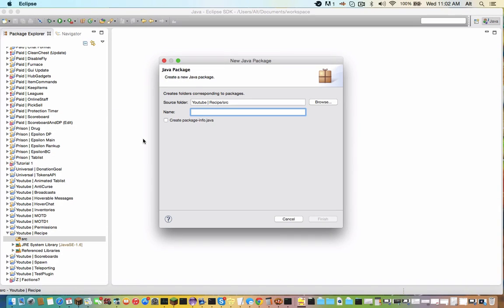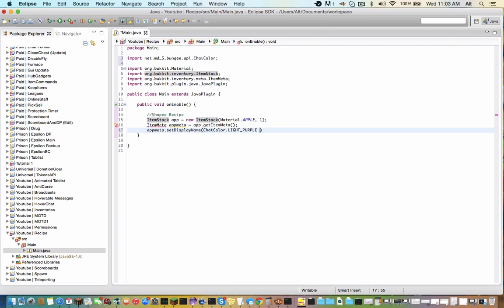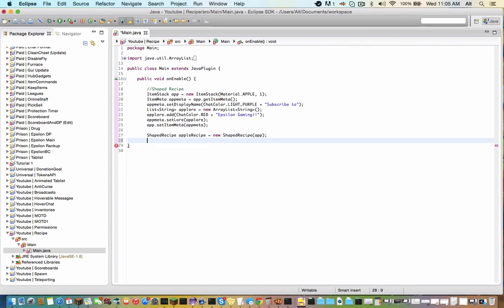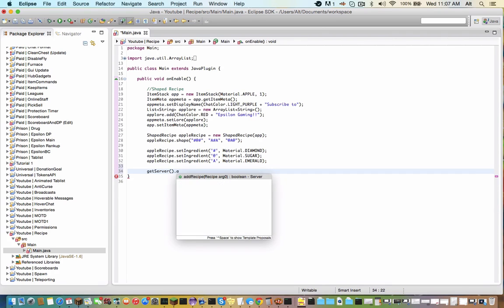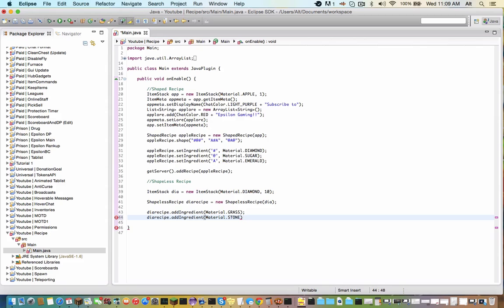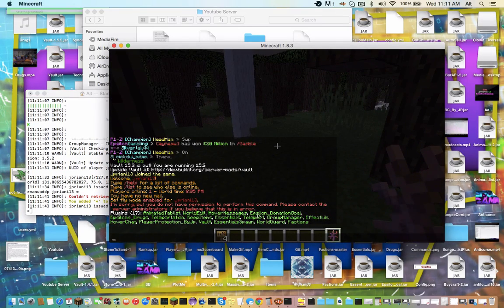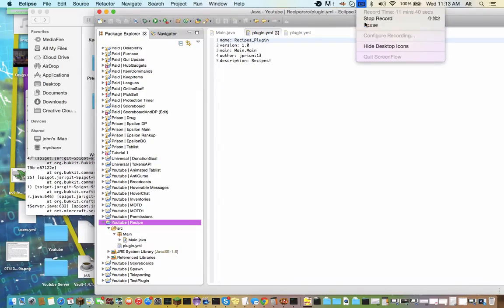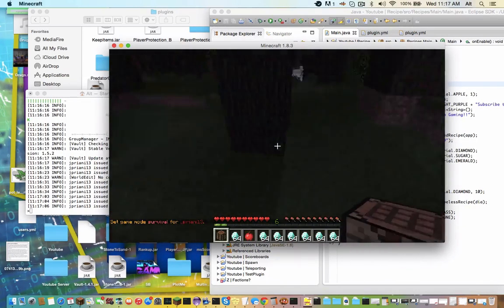Bukkit Coding | Episode 11 - Crafting Recipies